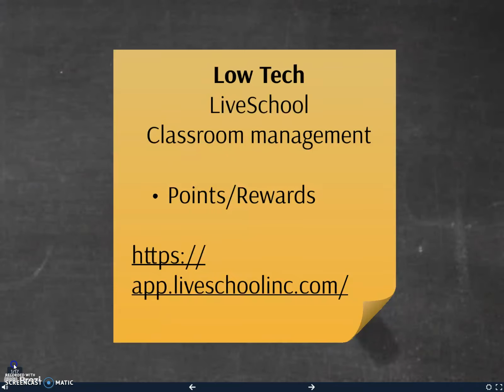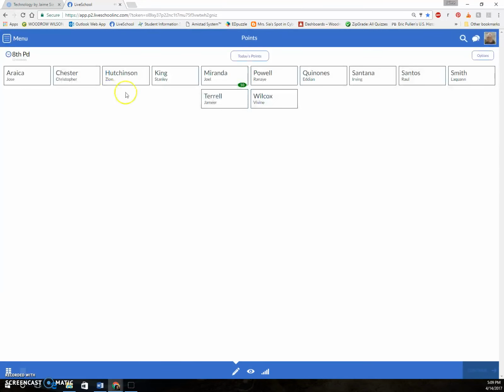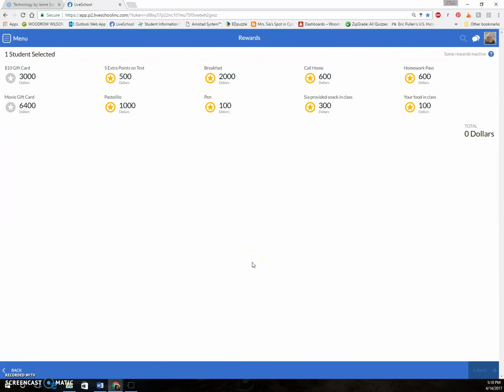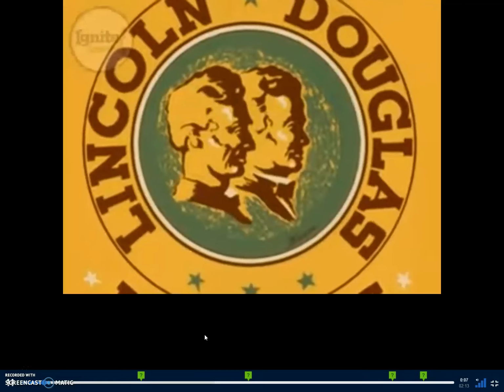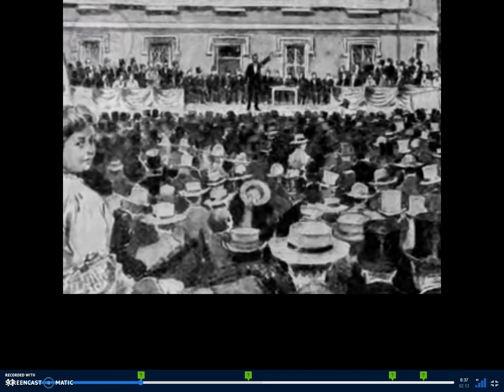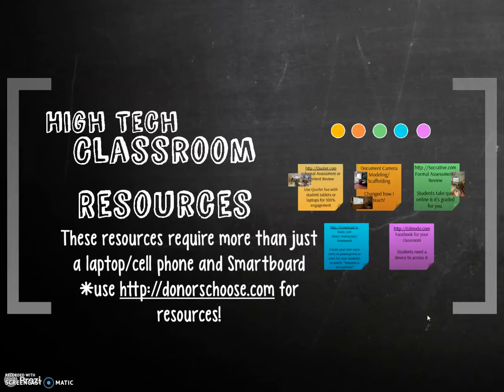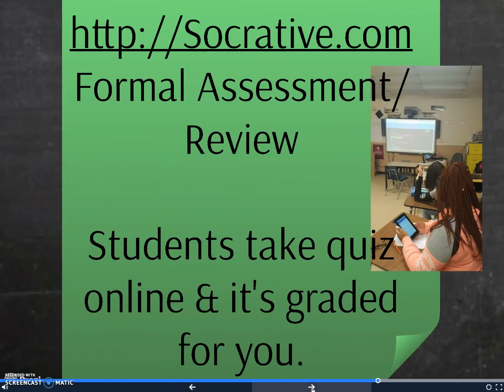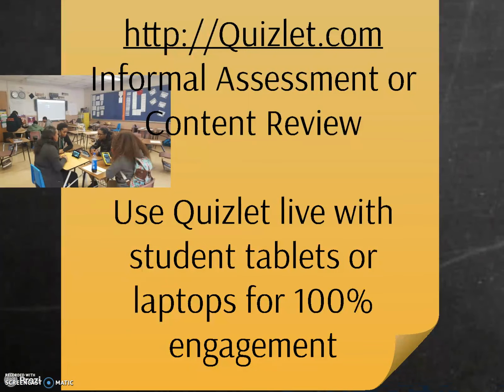Education Technology Tools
In this screencast, we will go over different technologies that will enhance your teaching and increase student engagement.